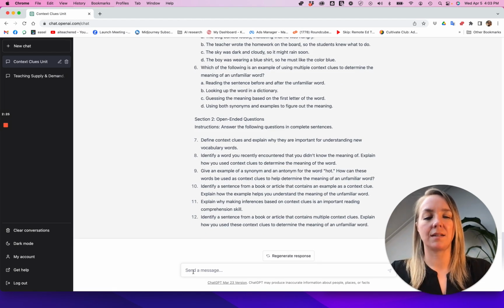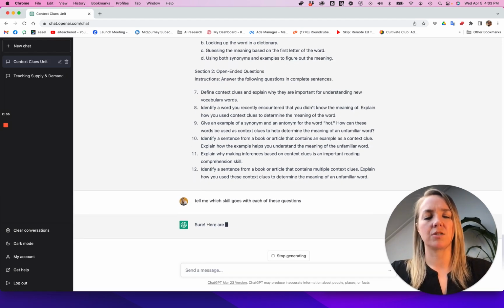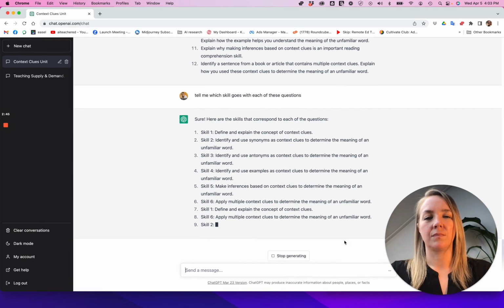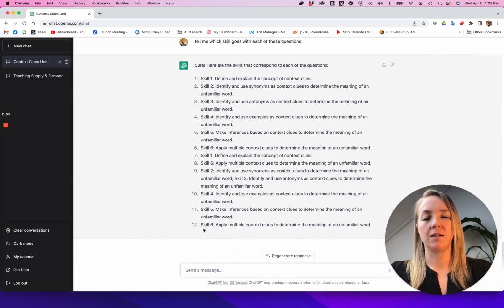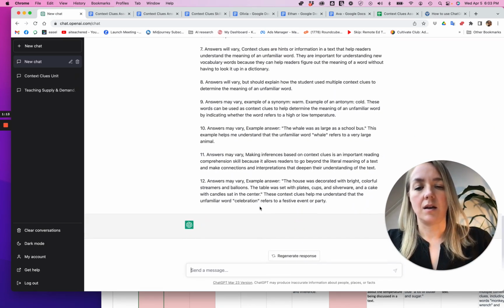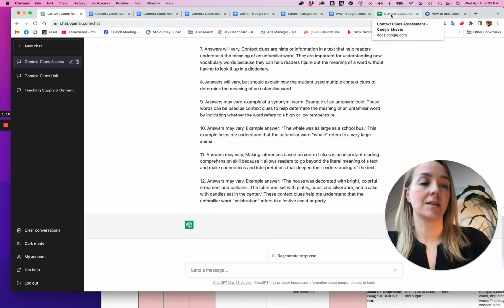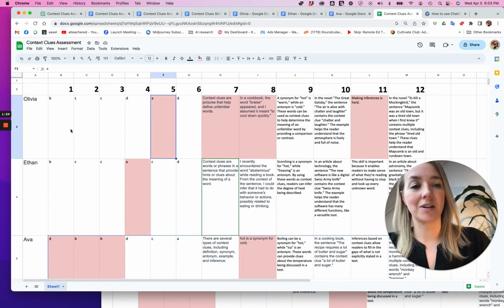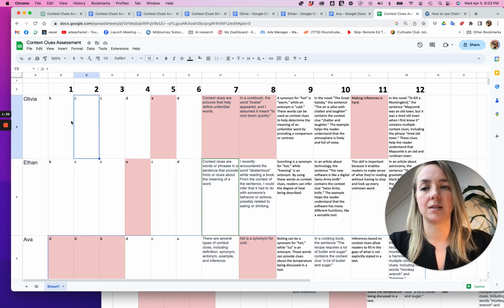Case Study Making assessments with ChatGPT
Want to save hours creating high-quality classroom assessments? In this video, I’ll show you how to use AI tools like ChatGPT and other free resources to quickly design quizzes, rubrics, and performance tasks that align with your learning goals.

You’ll learn how to:
✅ Generate standards-aligned questions and prompts
✅ Adapt assessments for different student ability levels
✅ Use AI to give feedback and scoring support
✅ Maintain academic integrity and creativity in your classroom

Whether you teach elementary, middle, or high school, these tips will help you transform how you assess learning — and reclaim valuable planning time.